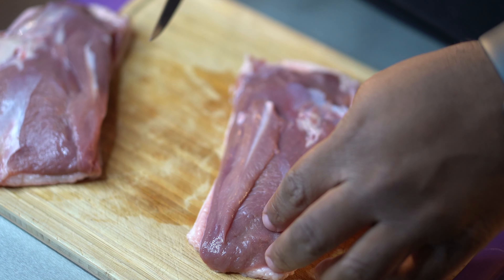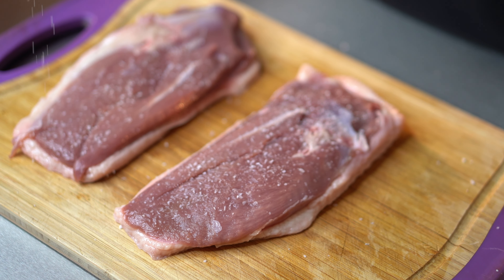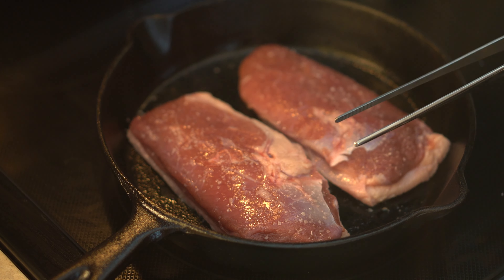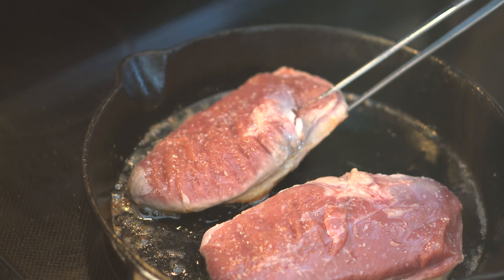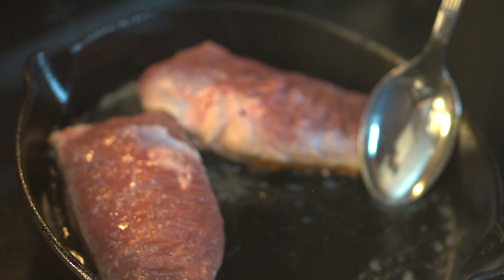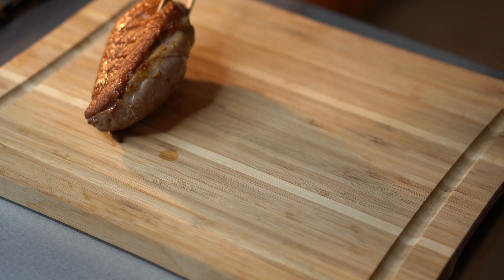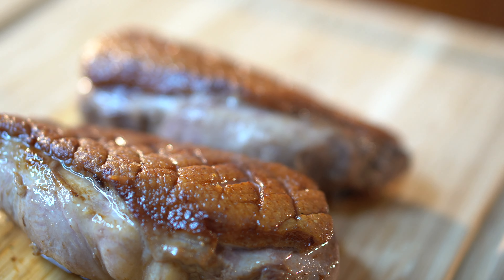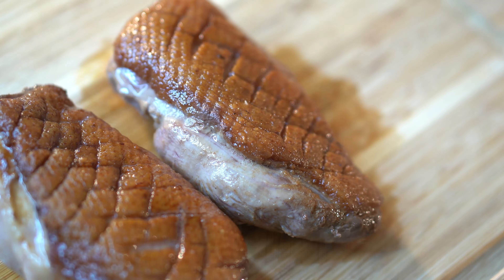How To Cook Duck Breast With One Ingredient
This recipe for my seared duck breast is a classic and it’s super simple. With just one ingredient you can take this duck breast to heights you wouldn’t have ever imagined. Everyone will Love this recipe..Hope you all enjoy this recipe…. For more recipes like this one.